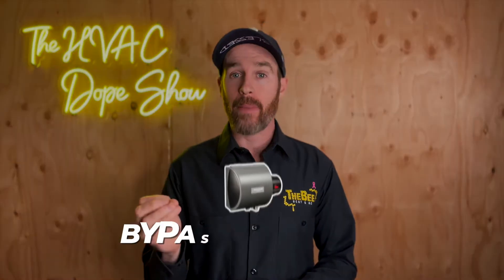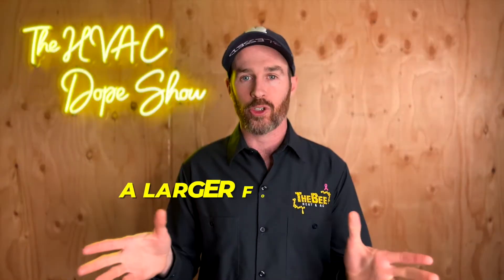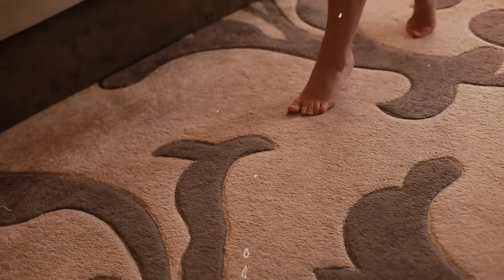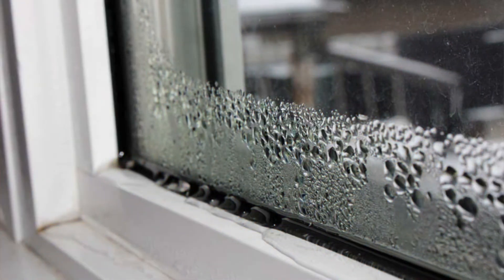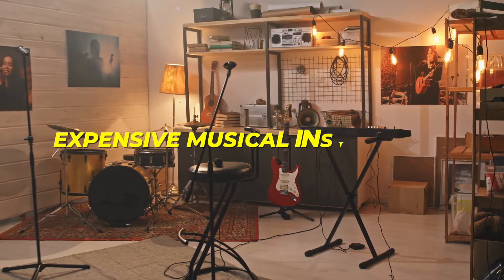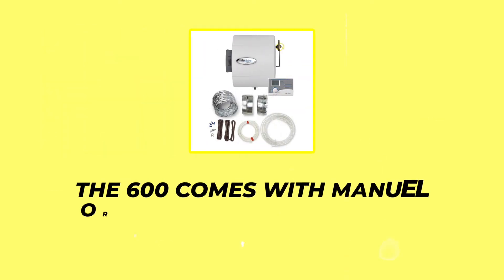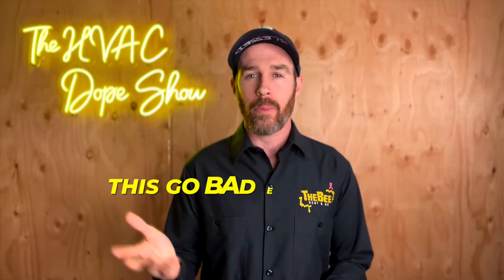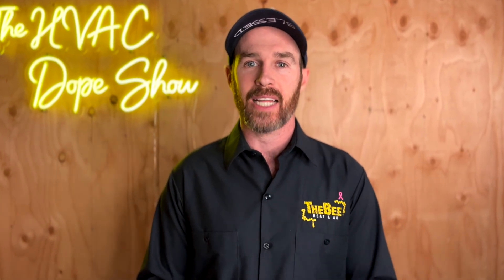Bypass Humdifiers… Aprilaire review - know before you buy 🤔🔥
One of the most common questions we get asked about humidifiers is whether we recommend a steam humidifier or a bypass whole home humidifier. The truth is that it depends on your needs and goals, and there isn't a one size fits all solution. In this video we review a Bypass humidifier - The Aprilaire 500 / 600 - and provide some feedback about how they work, and why you would want to opt for this type of humidifier over a steam system. In the event you'd like to purchase one, the links are provided below for your convenience.

- Aprilaire 600 with Automatic Humidistat

- Aprilaire 500M with Manual Humidistat

Currently Serving:
Denver Metro, CO
Phoenix, AZ